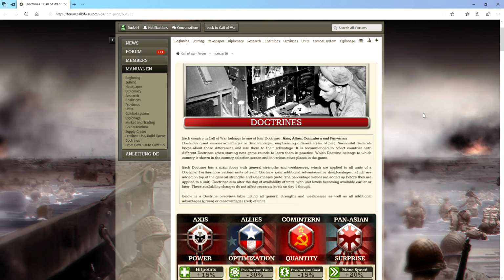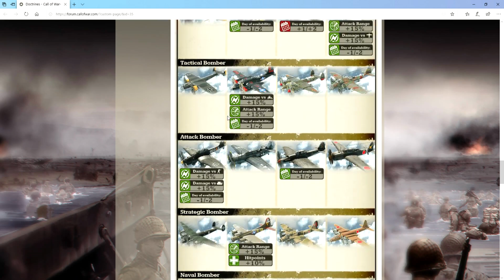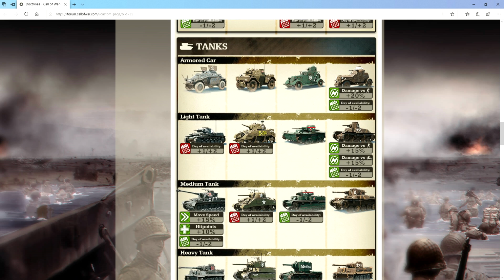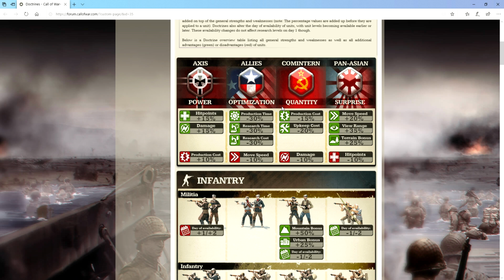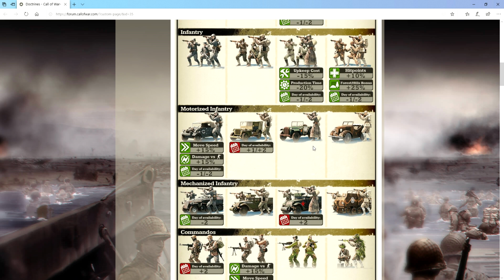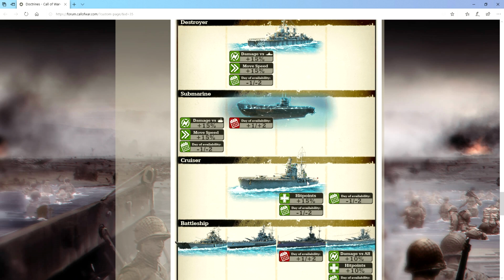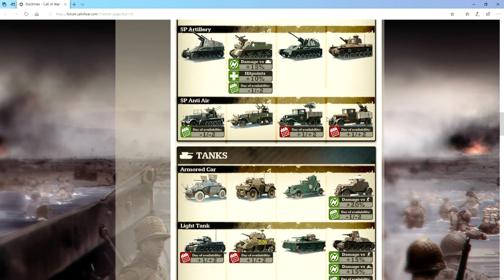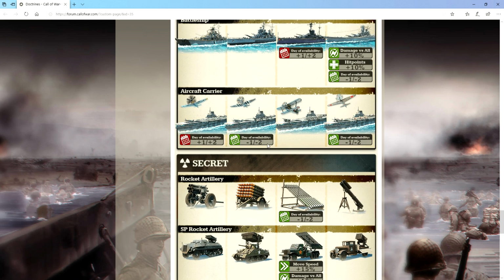Call of War:1942 1.5 Updates. 5/26/20 Doctrine Impressions vrs new game play.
In this video i'm going over my impressions of the new Doctrines and how they change play style.  Opinions on new strategies as well as touching on a focused build order.

Jump in and watch the Video and leave a comment below on how you are playing the new patch and what you are doing that is different than what I am doing.

Lets see if we can't make a great strategy together.